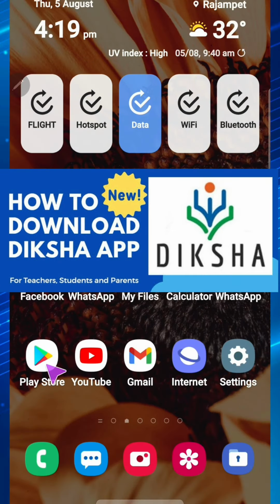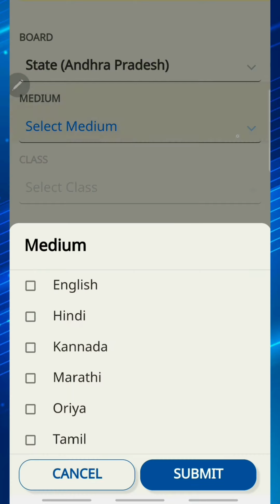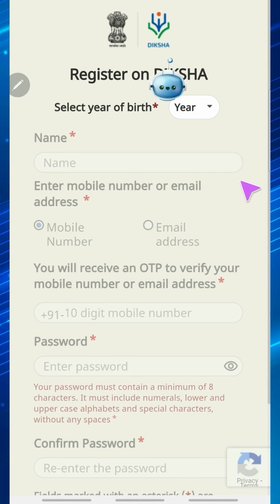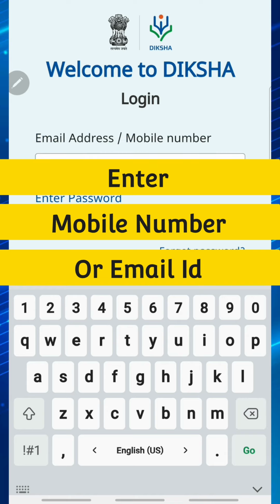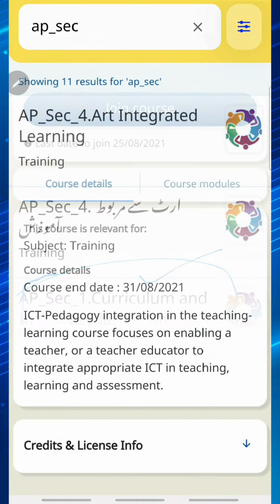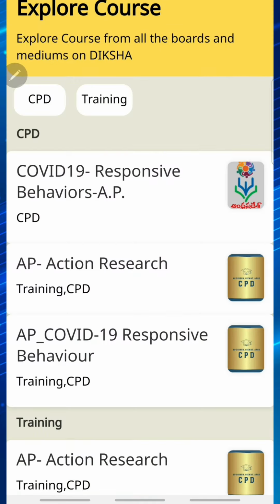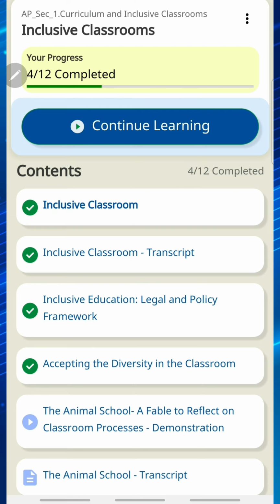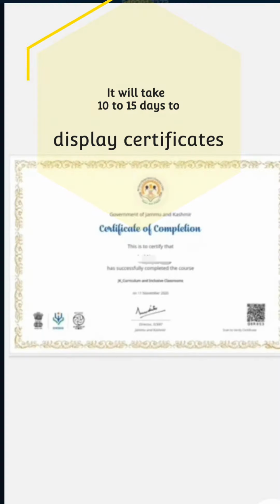How to Attend NISHTA TRAINING in Diksha App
Here it is the full step by step guide from installing Diksha App to downloading course certificate at the end.
DIKSHA
DIGITAL INFRASTRUCTURE FOR SCHOOL EDUCATION

An initiative of the National Council of Educational Research and Training (Ministry of Education, Govt of India)